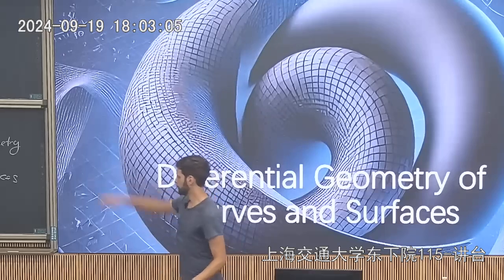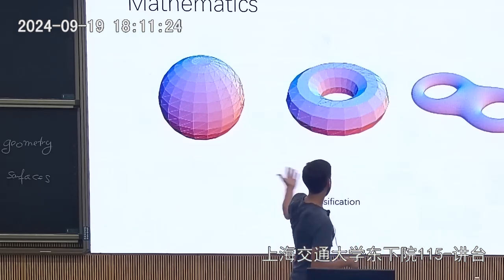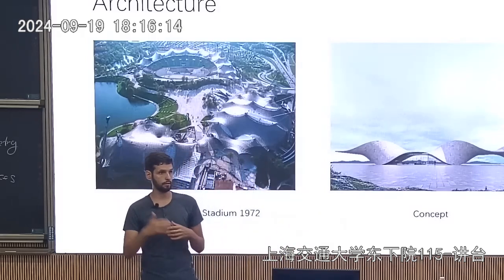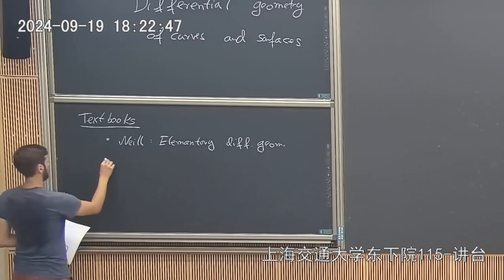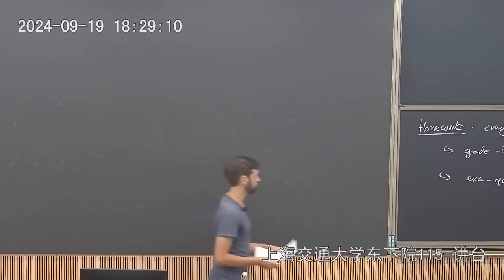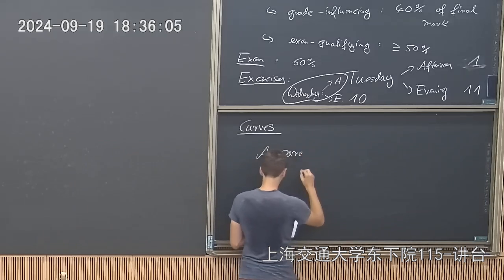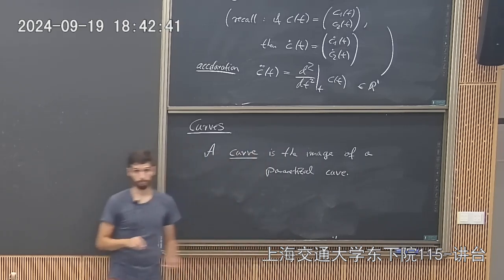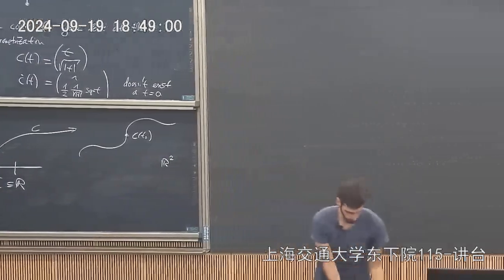differential geometry 1-1